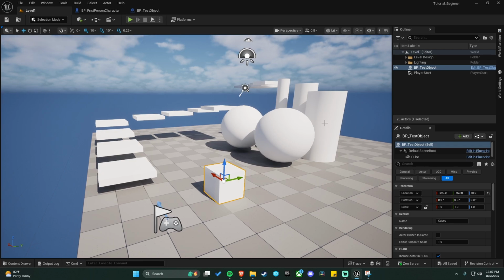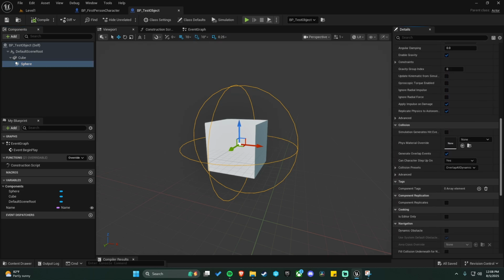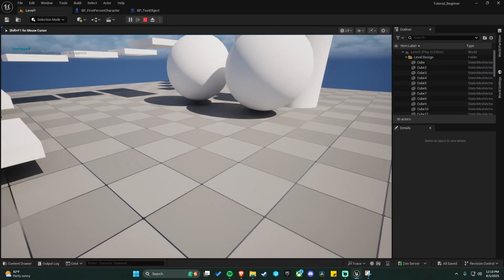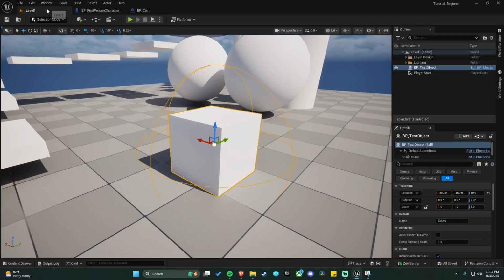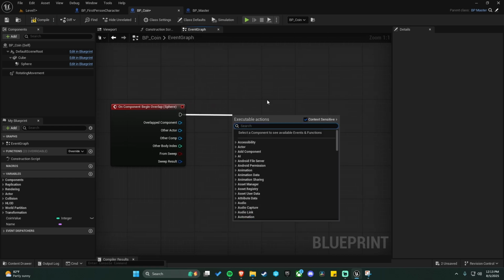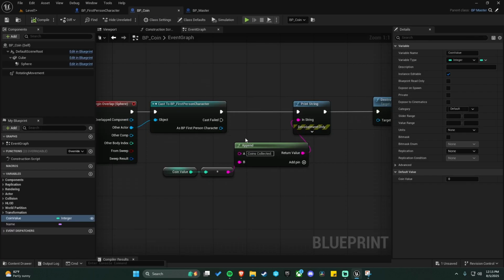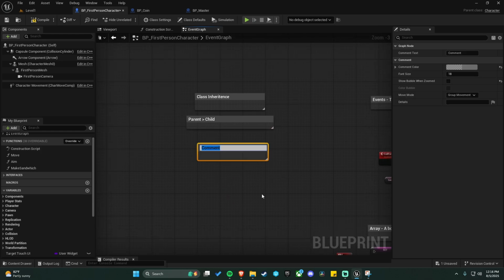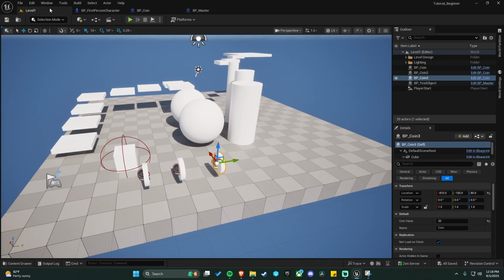Learn Unreal Engine - Classes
🧱 What exactly is a class in Unreal Engine? In this video, we’ll explain how classes are the foundation of everything in your game, from your player character to enemies, pickups, and more.

You’ll learn:

- What a class is in game development and Blueprints

- How to create custom Blueprint classes

- Why using reusable classes makes your game scalable and clean

🎮 This is part of our beginner platformer series where we teach Unreal Engine and core programming concepts step-by-step while building a real game.